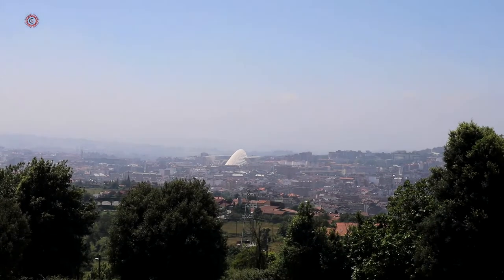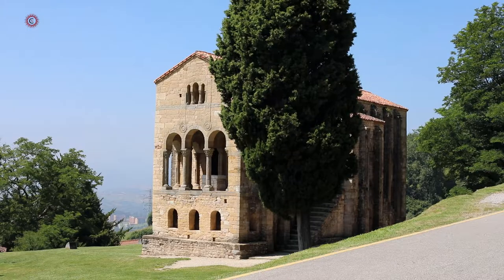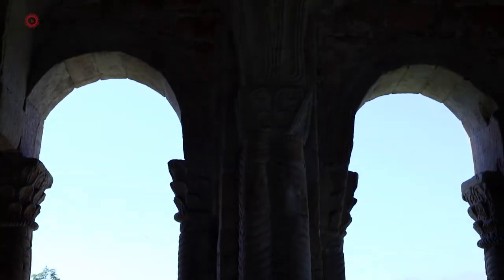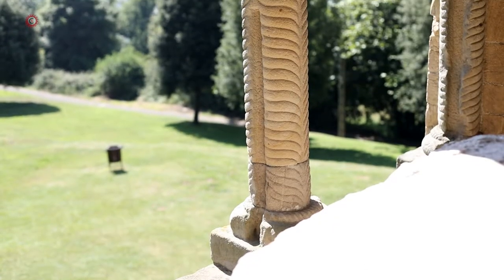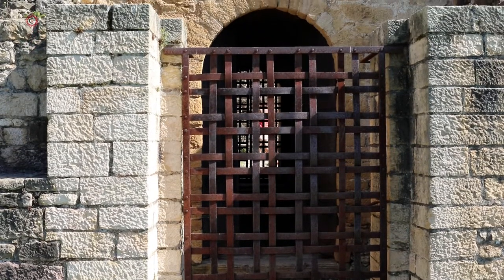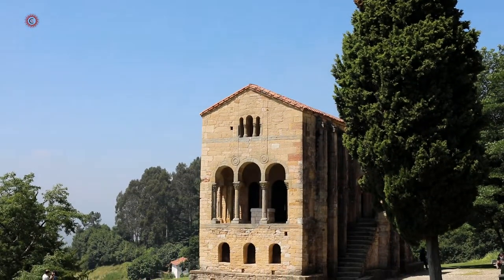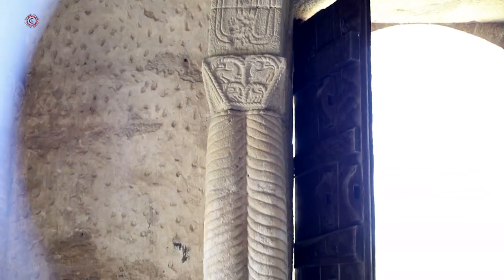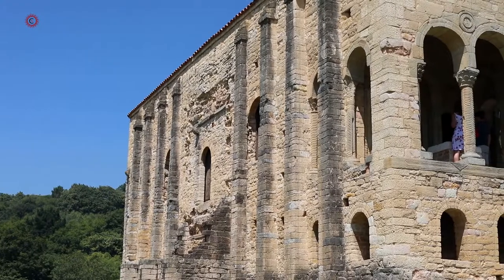Saint Mary of Naranco | Pre Romanesque Art | Asturias, Spain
Overlooking the beautiful, historical city of Oviedo from the slopes of Mount Naranco is one of the most unique medieval buildings to be found in all of Spain: Saint Mary of Naranco.

It was originally intended to be a Palatine classroom consisting of two floors built on a rectangular foundation of 6 x 20 meters and with a symmetrical structure. In the mid 9th Century King Ramiro the 1st ordered its construction for his private use, and it was to have ceremonial functions.